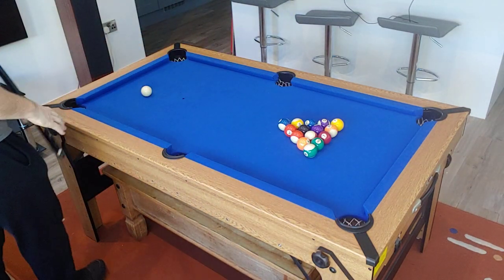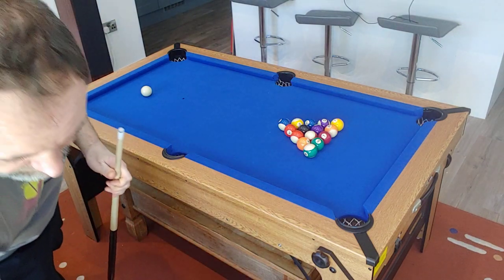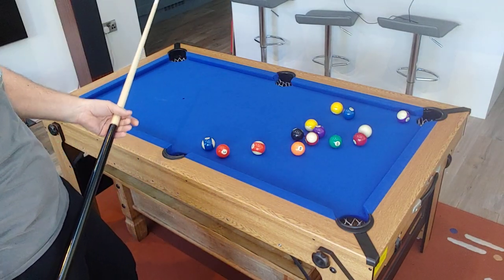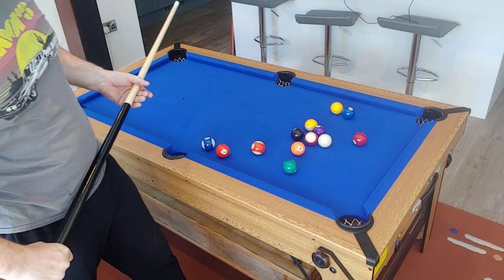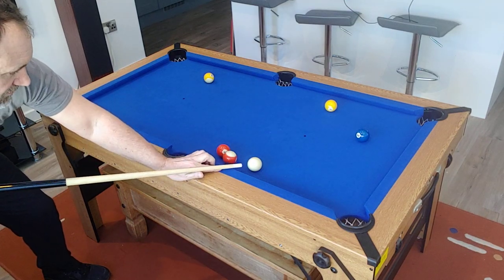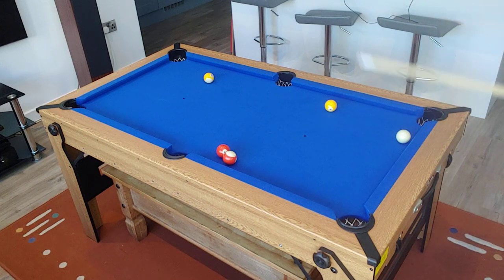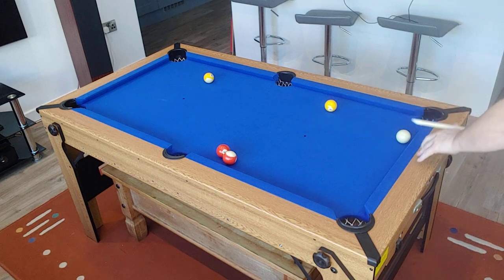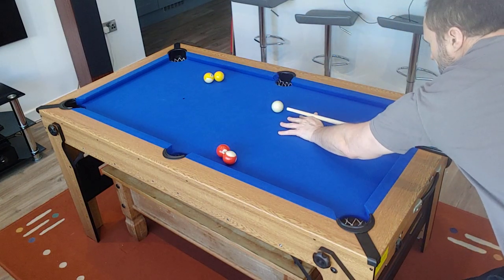Demonstration of the BCE Folding Pool Table - 5ft SKU BLF-5. BCE Razor Demo.